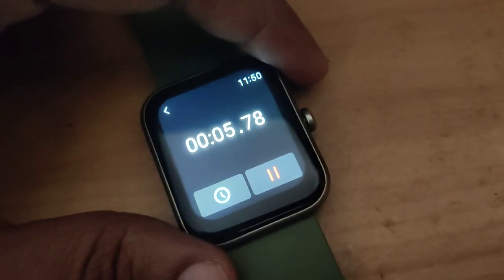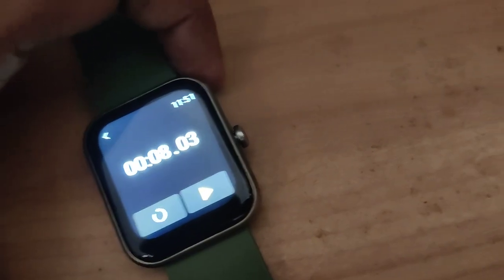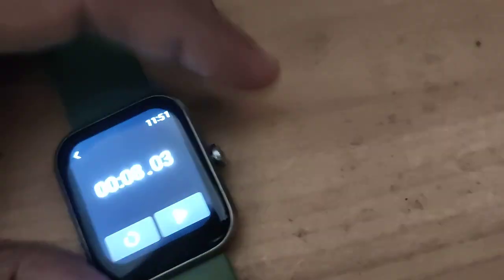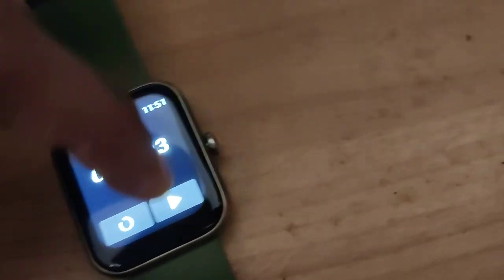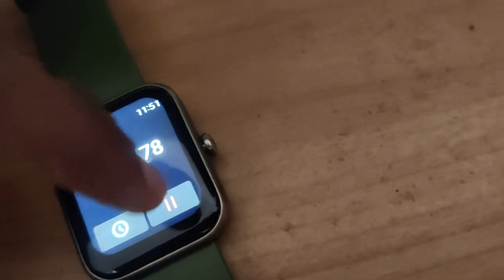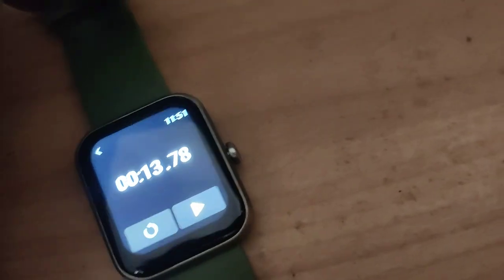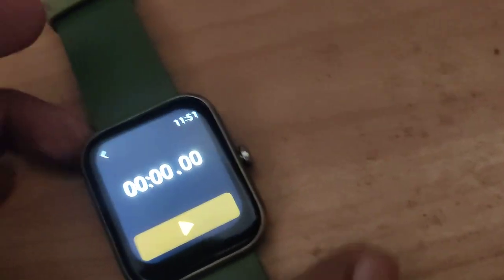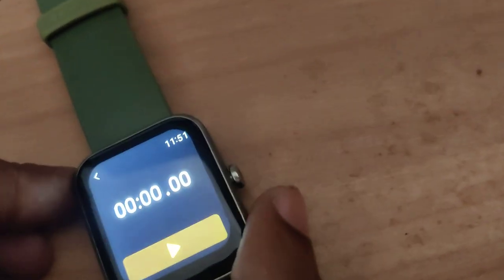how to refresh stopwatch in boat xtend smartwatch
how to refresh and pause stopwatch in boat xtend smartwatch